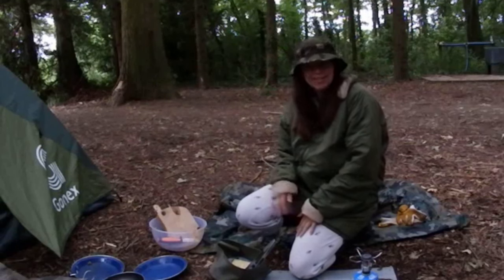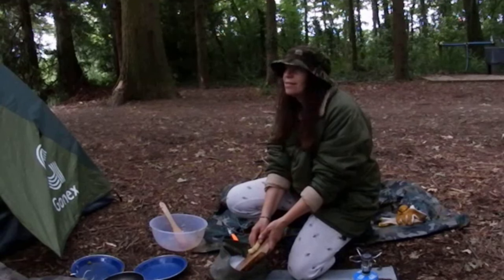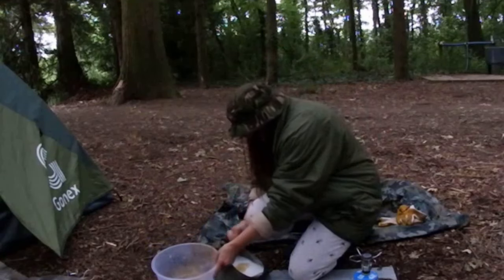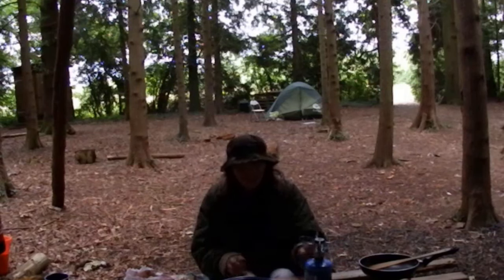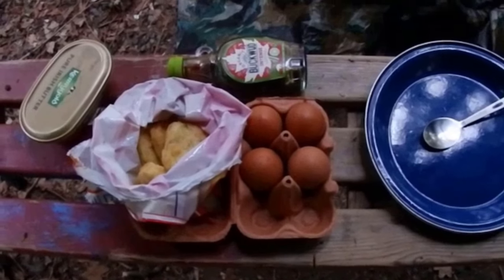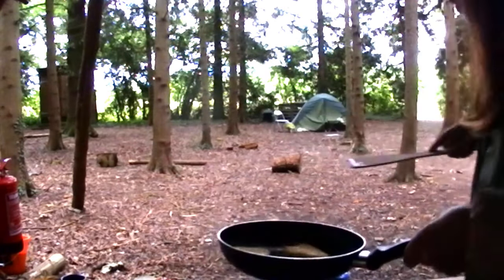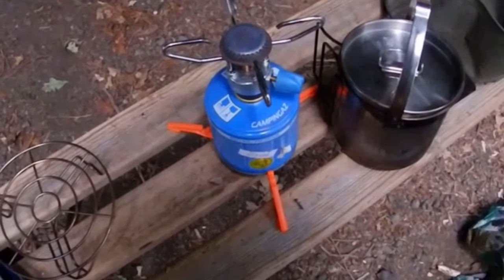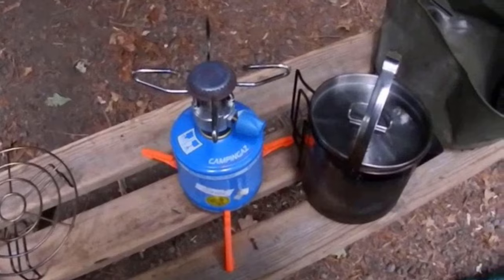DISASTROUS Breakfast Cooking while Camping at "Wild in us Festival" 2023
Saturday morning at the "Wild in us Festival" Making a cup of then watch me washing up my things from the night before and then cooking my breakfast something happens and im not left with much! 🌳 ⛺️ 😀❤️
Also a man disappeared in to thin air!
🌳 ⛺️ 😀❤️ Always leave no trace when you visit nature (LNT)